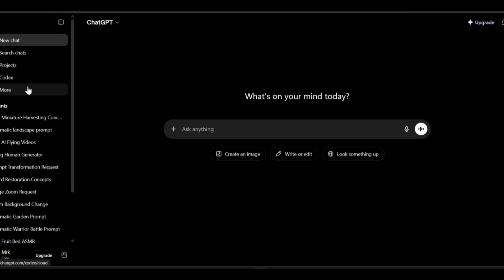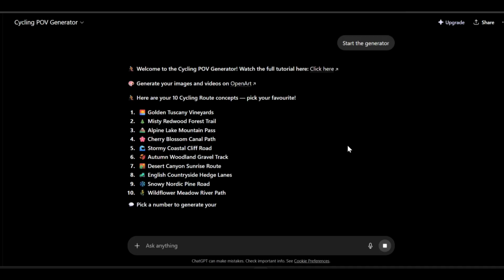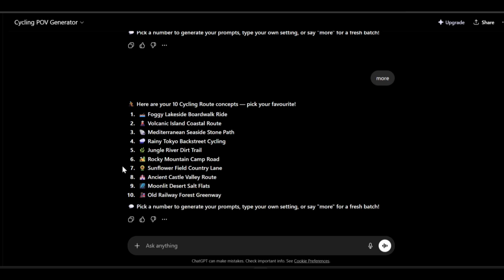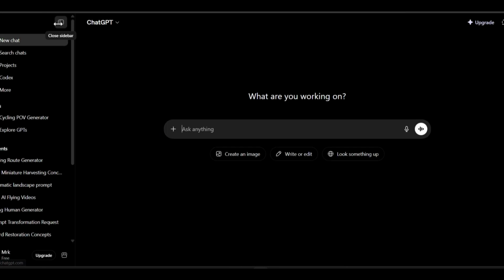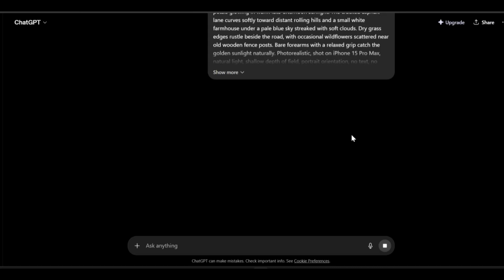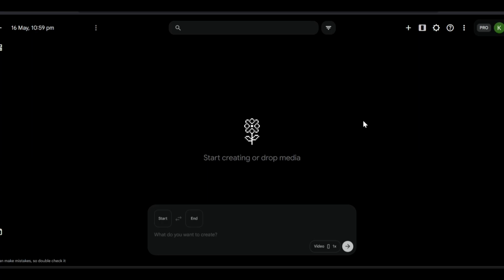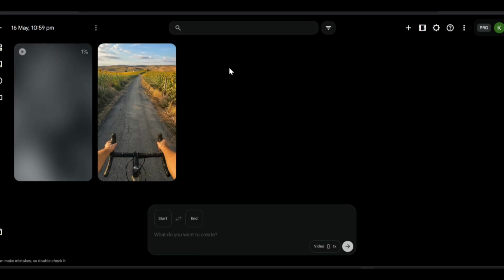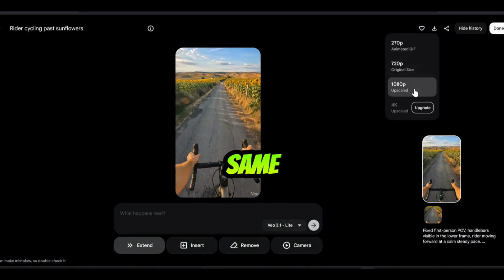How to Make VIRAL AI Cycling POV Videos (Fast & Easy Tutorial)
Learn how to make VIRAL AI Cycling POV Videos with this fast & easy step-by-step tutorial
Create ultra-realistic first-person cycling videos using AI tools, cinematic prompts, smooth motion, realistic camera movement, and viral Shorts/Reels editing techniques. Perfect for YouTube Shorts, TikTok, Instagram Reels, and cinematic AI content creators.

In this tutorial you’ll learn:
✅ AI Cycling POV Prompt Creation
✅ Realistic First-Person Camera Motion
✅ Cinematic AI Video Generation
✅ Hyper-Realistic Cycling Scenes

Whether you want mountain biking POVs, countryside cycling, night rides, or cinematic road biking videos — this tutorial covers everything fast and easy.